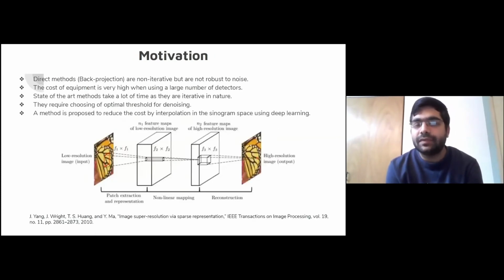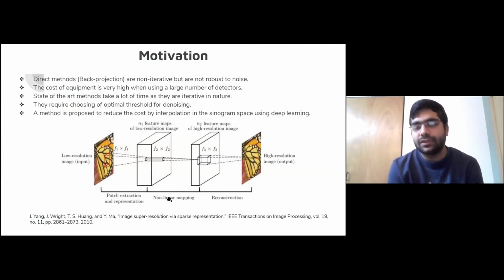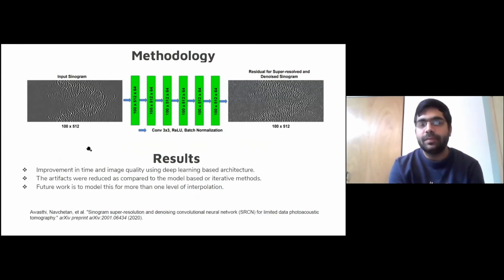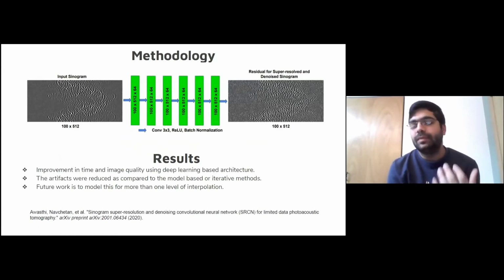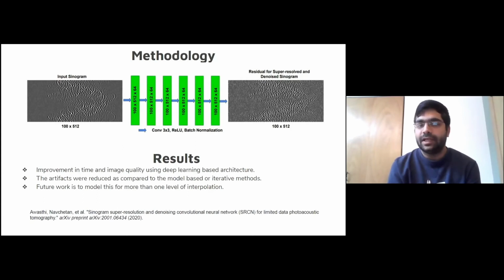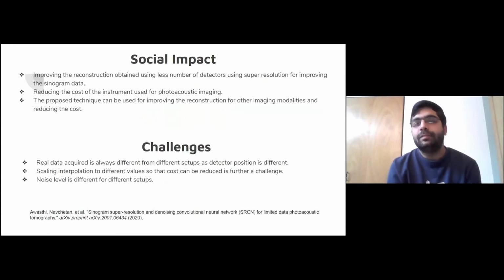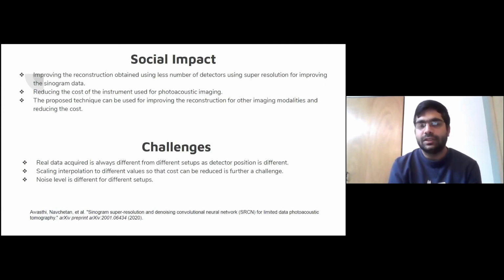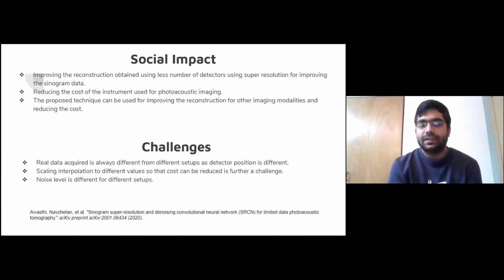Sinogram super-resolution and denoising CNN for limited data photoacoustic tomography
Navchetan Awasthi

Lightning talk at the 2020 CMU Symposium on AI and Social Good.